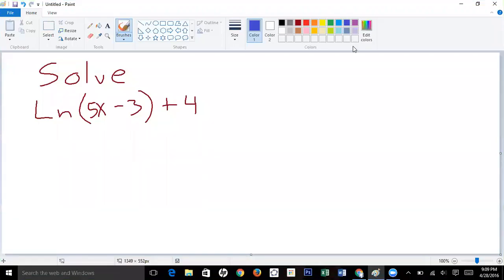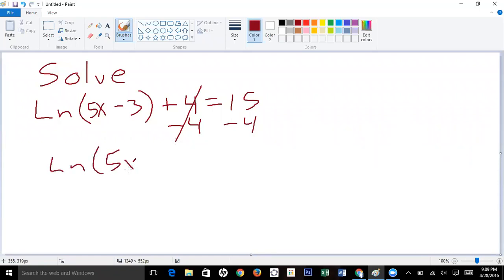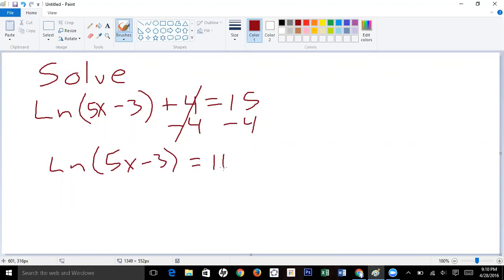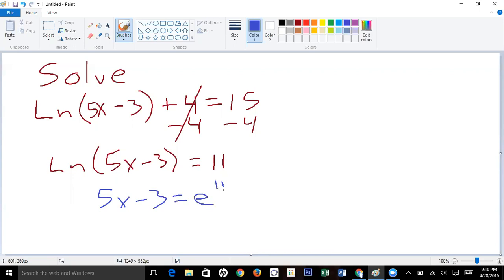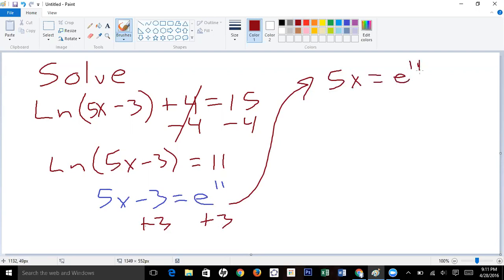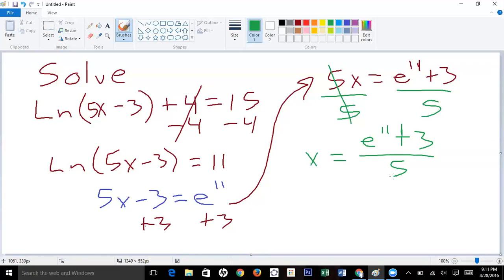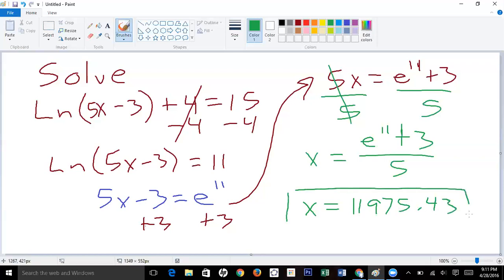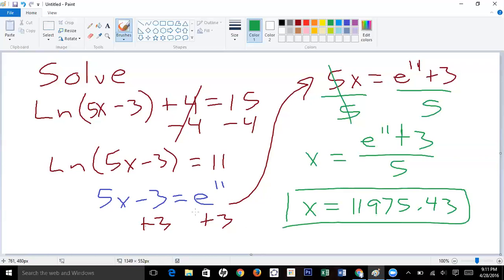solve a natural log (Ln) equation with e